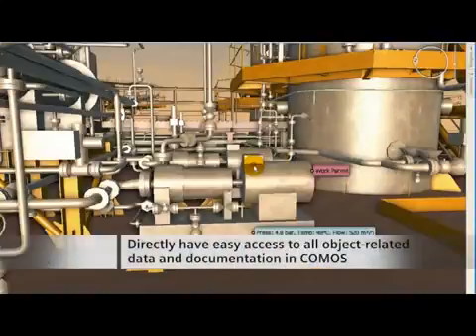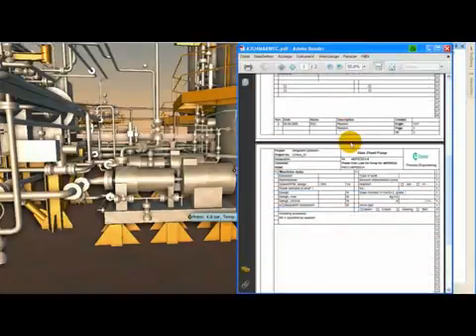3D visualization in Plant Operations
Pequeña historia que resume los beneficios disponibles en COMOS junto al software Walkinside, centrado en propietarios / operadores. El uso del software de visualización 3D permite a los operadores propietarios caminar a través de la planta exactamente como en unvideojuego. El modelo se encontrará siempre actualizado por su departamento de ingeniería. Así que usted estará caminando siempre sobre el modelo más reciente de su planta.